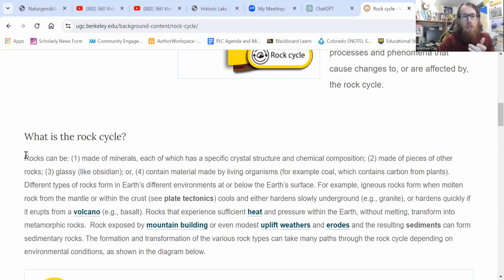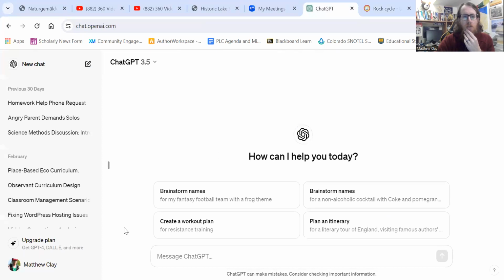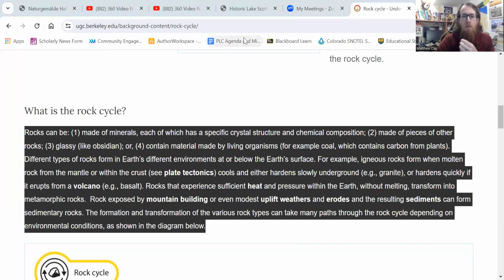TESS 494 Snow Day 3-26-2024